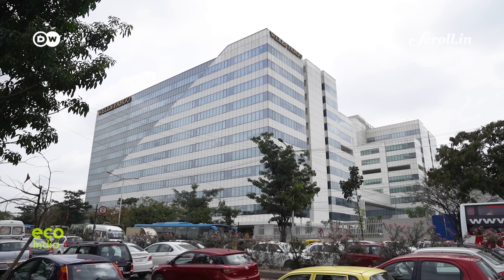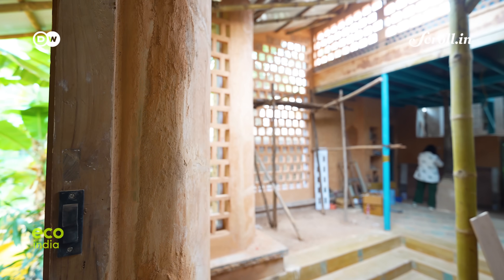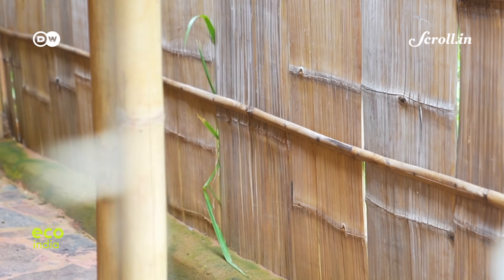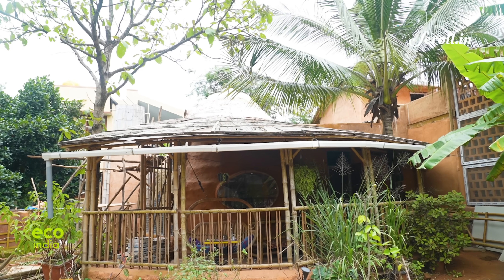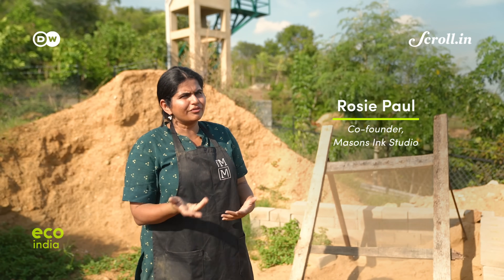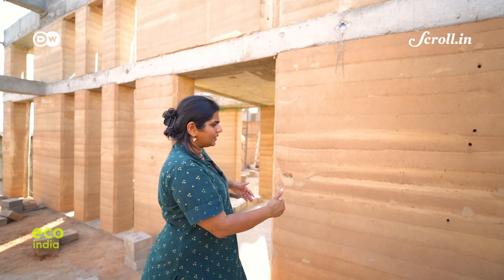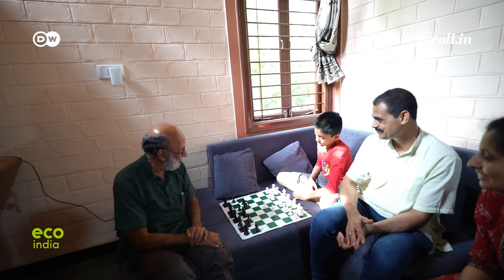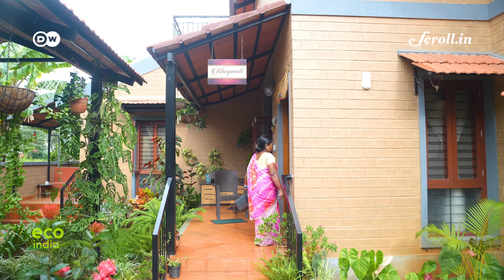Eco India: Can sustainable architecture really beat the urban heat?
Eco India brings you stories that inspire you to build a cleaner, greener and better tomorrow.

The construction sector is a huge CO2 emitter. Buildings also shape our lives. They heat up our cities. Rethinking the industry holds the key to many solutions.

Credits:
Field Producer: Gangadharan B
Video Editor: Sujit Lad
Director of Photography: Sam Zenith
Voiceover: Chandy Thomas
Producer: Ipsita Basu
Supervising Producer: Nooshin Mowla
Executive Producer: Sannuta Raghu